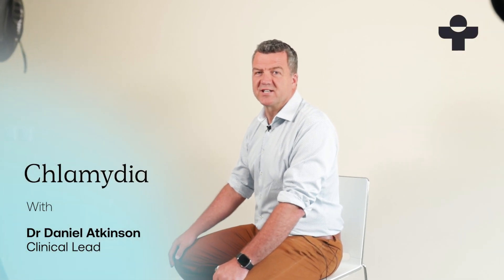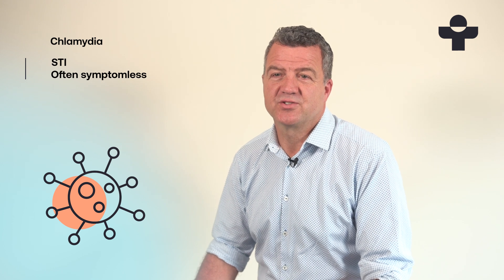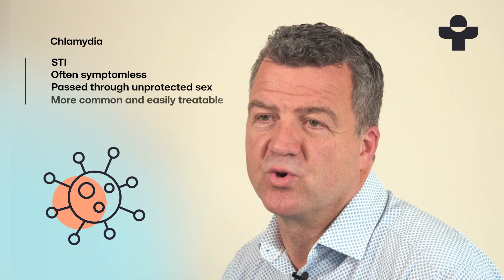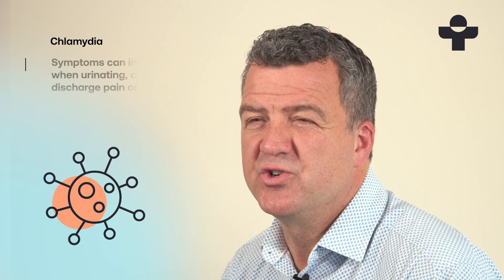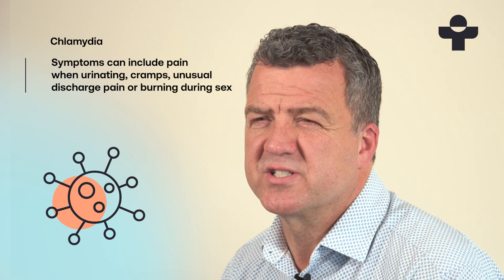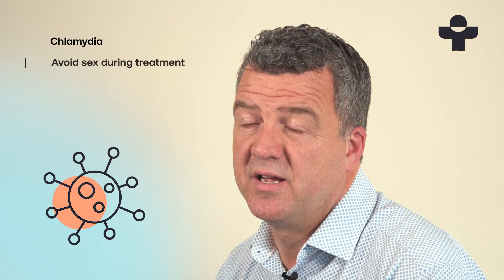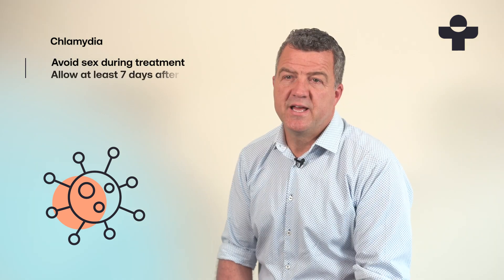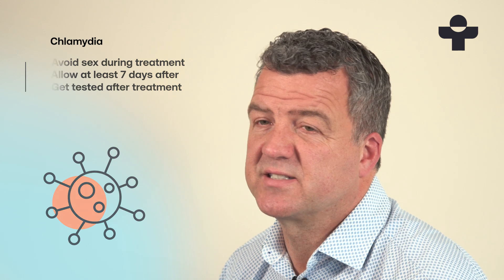Chlamydia: What it is, the Symptoms, and the Treatment. Choose Better - With Dr Daniel Atkinson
Chlamydia is a very common sexually transmitted infection caused by bacteria. Here we have Dr Daniel Atkinson, the Clinical Lead at Treated, to tell us what chlamydia is and how you can treat it.

Chlamydia is caused by coming into contact with the bacteria responsible while having unprotected sex with someone who already has the infection. A lot of people won’t get any chlamydia symptoms, but the most common symptoms that do appear tend to be pain while urinating and unusual discharge from the vagina or penis. While chlamydia usually isn’t serious on its own, if it’s left untreated it can spread to other parts of the body and cause complications with infertility and your overall health. Luckily, it’s really easily treated by a short course of antibiotics like doxycycline or azithromycin.

The Treated team can help you get the chlamydia treatment that’s best for your life. Choose better.